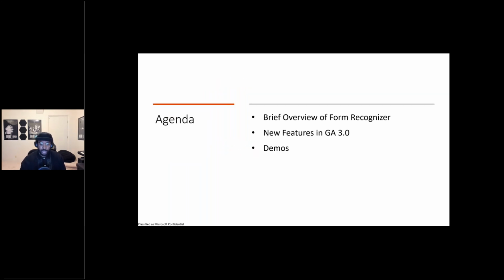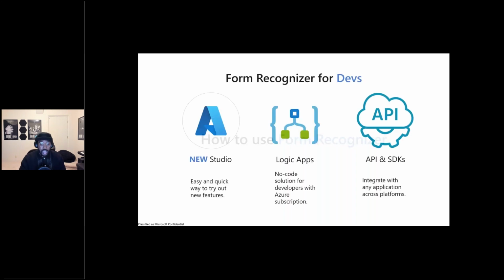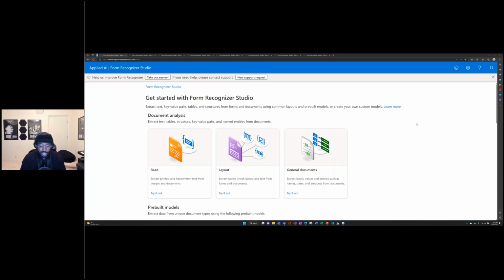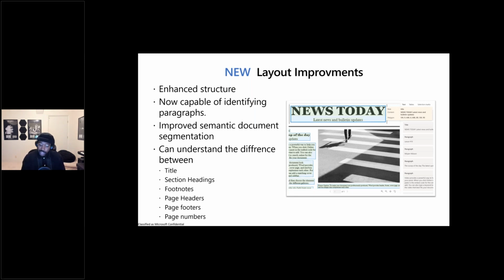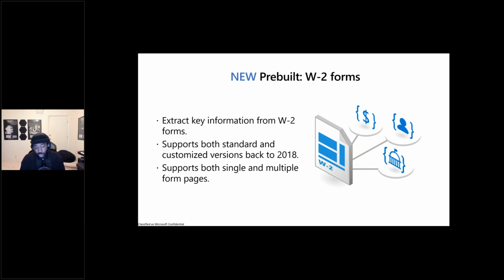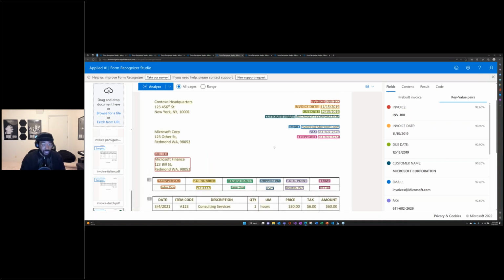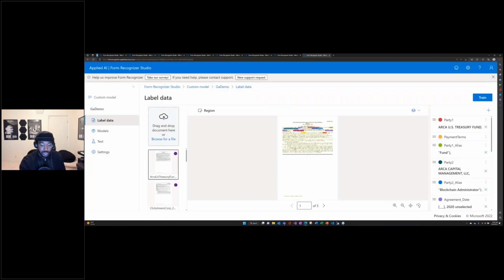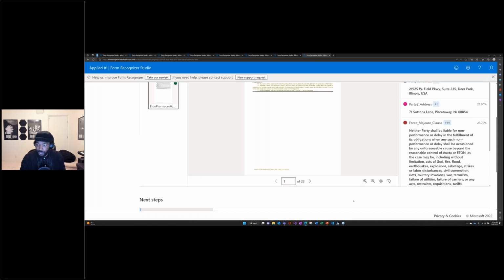Form Recognizer 3.0: Document Understanding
Join this session to learn more about the new features and services available through Form Recognizer to make document processing and automation even easier and more streamlined.